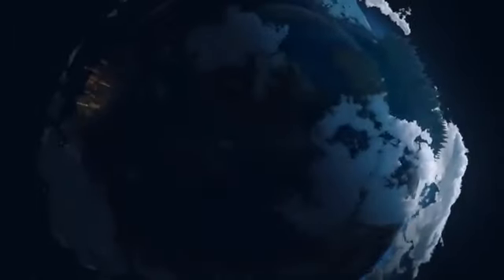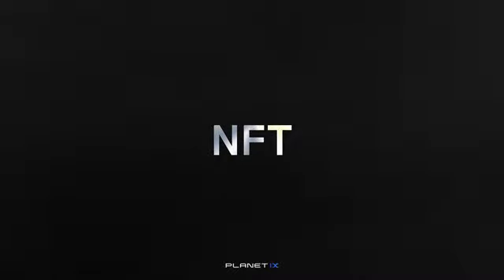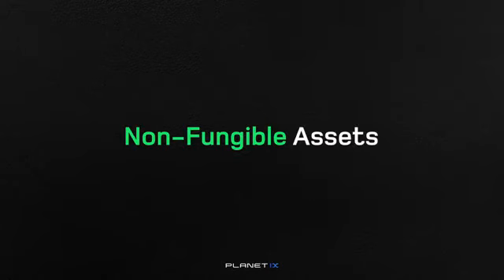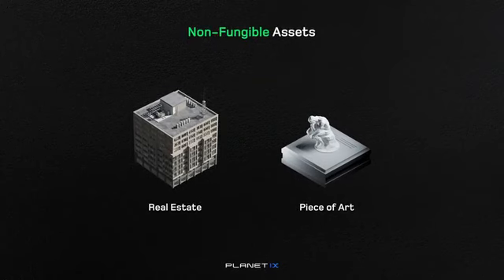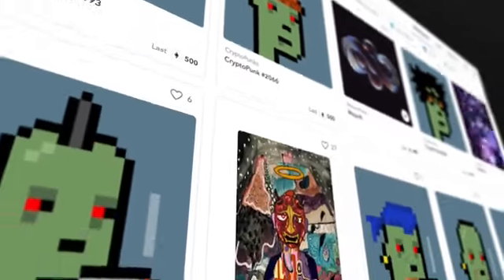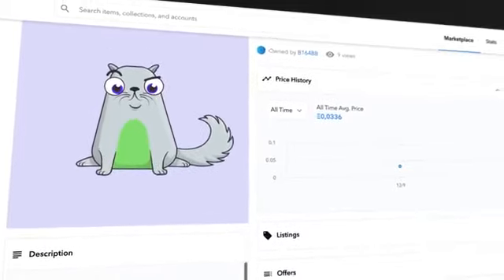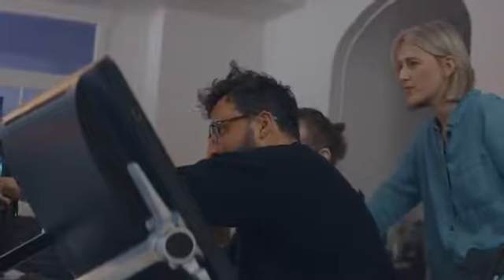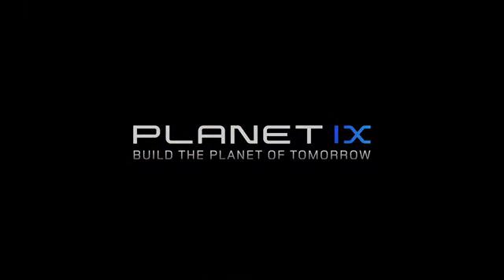What are NFTs PlanetIX